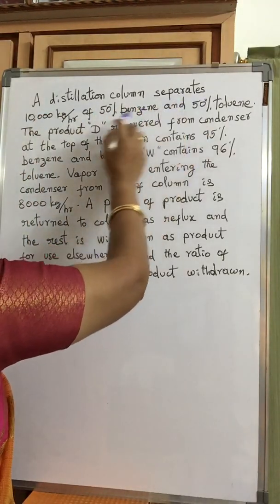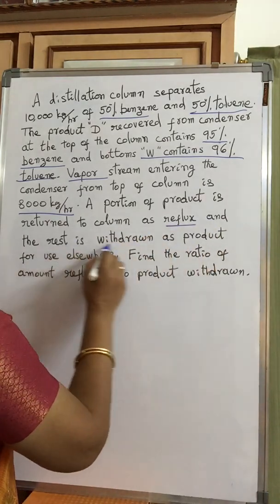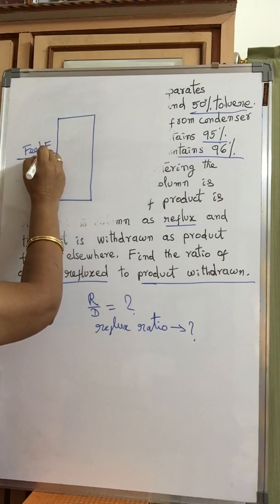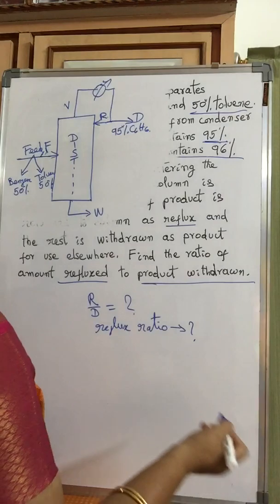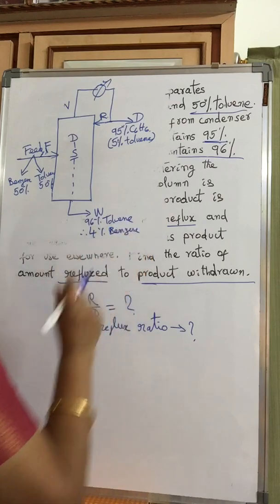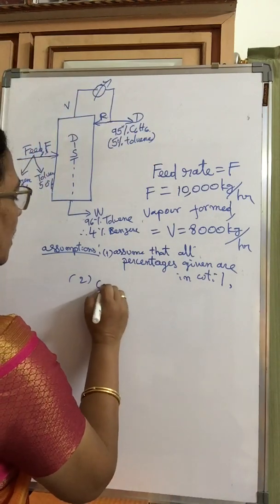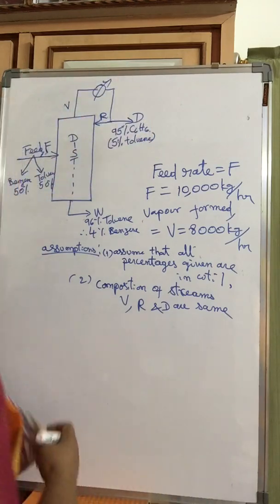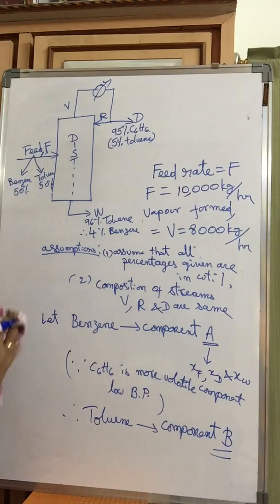Material Balance on a Distillation Column // problem-2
Useful for the students of

# B.Tech. Chemical Engineering

# B.Sc. Chemical Technology (Unit: 3 - Lecture ; 9 //
Chemical Process Principles )

# Diploma in Chemical Engineering